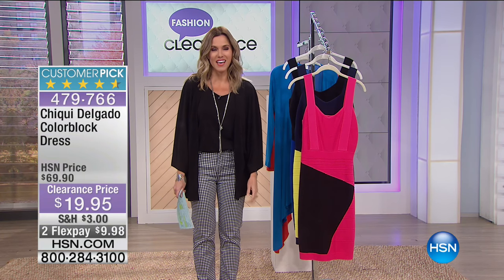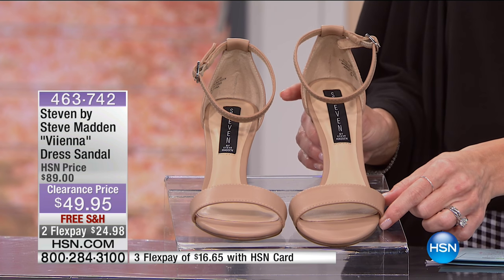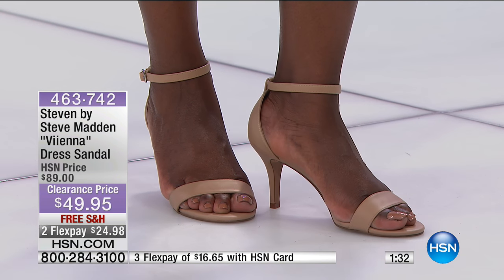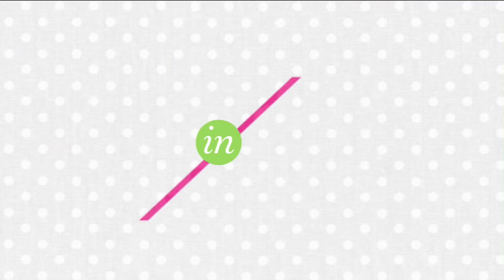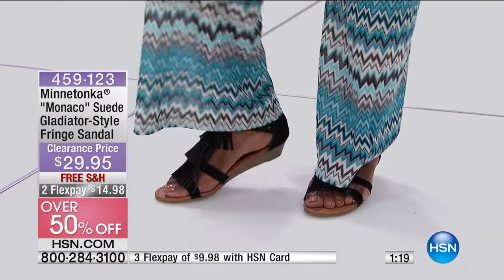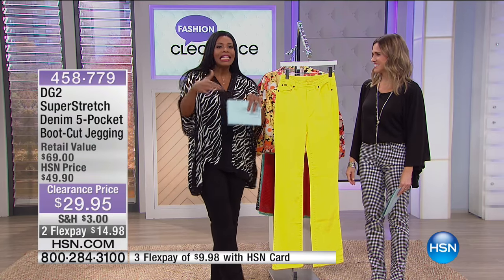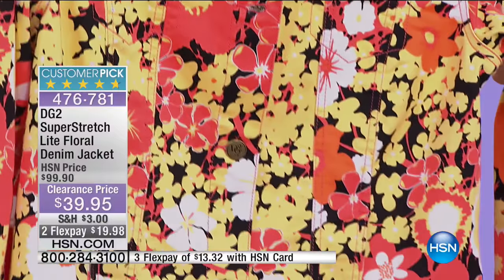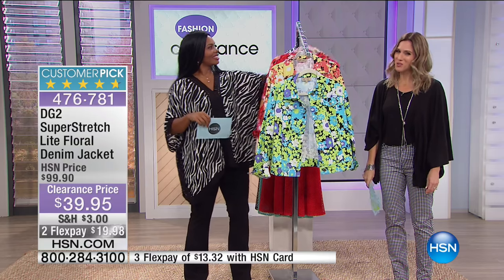HSN | Fashion & Accessories Clearance Up To 60% Off 09.01.2016 - 04 AM